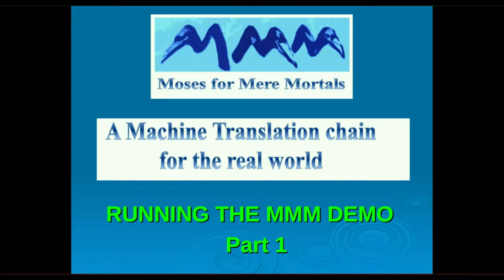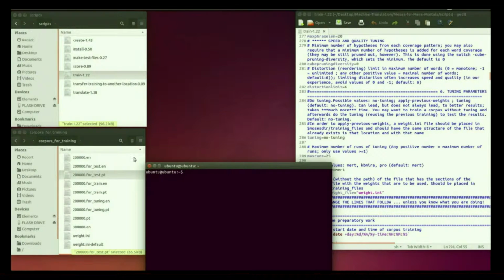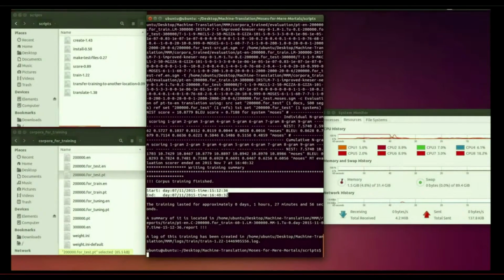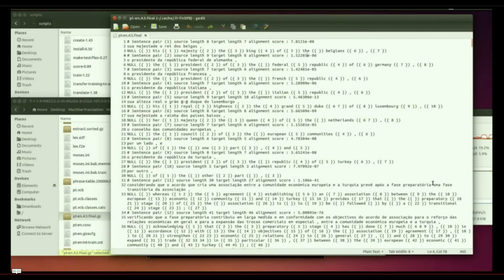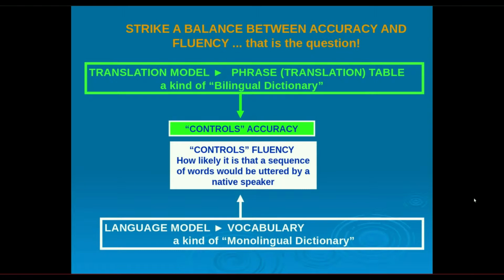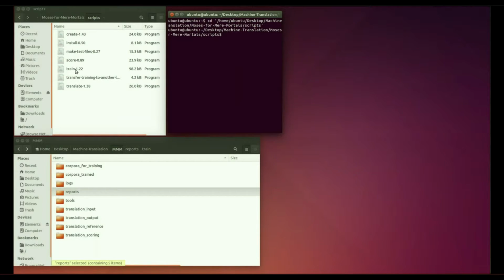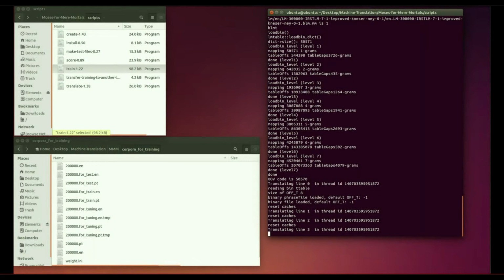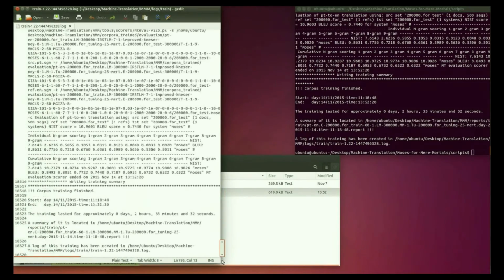3- MOSES FOR MERE MORTALS-MACHINE-TRAIN-DEMO-PART1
Moses for Mere Mortals - A Statistical Machine Translation chain for the real world